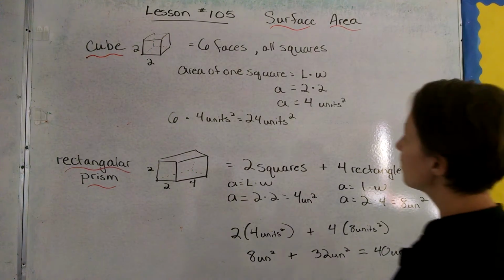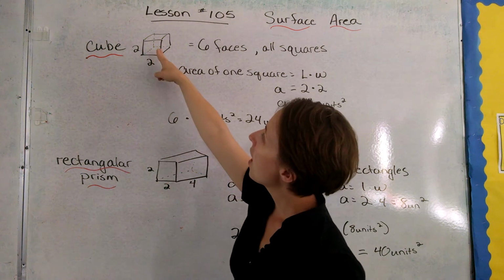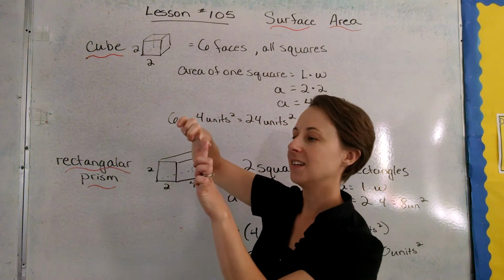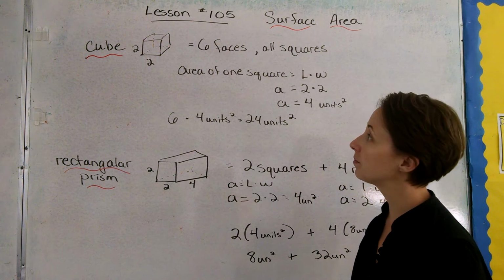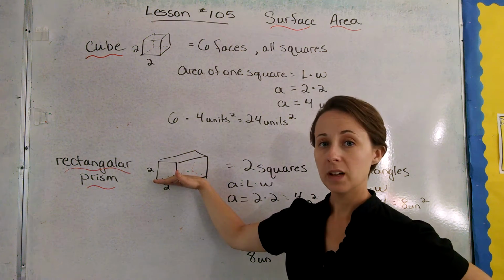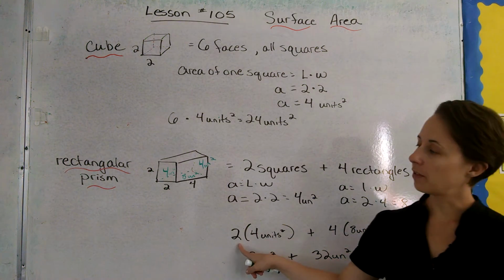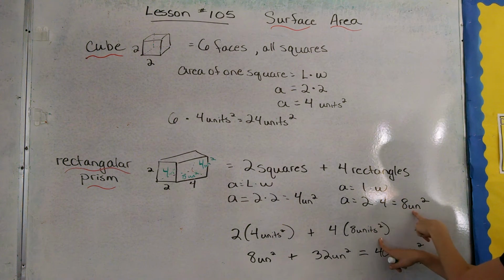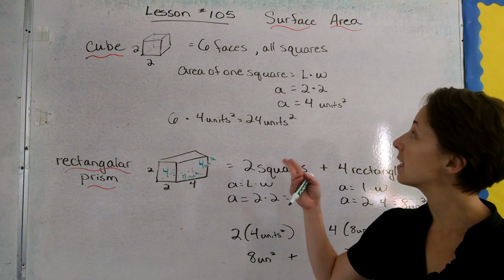Lesson 105a Surface Area